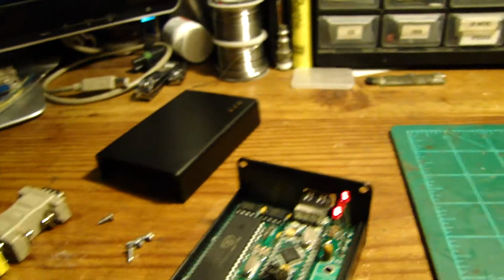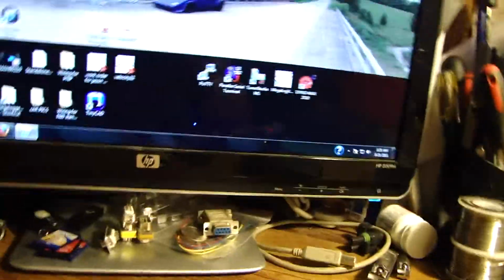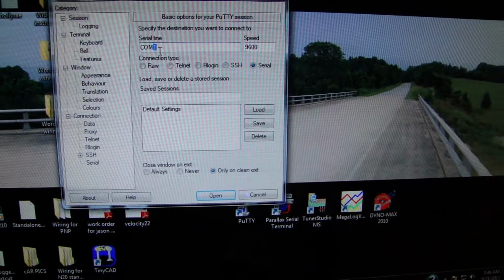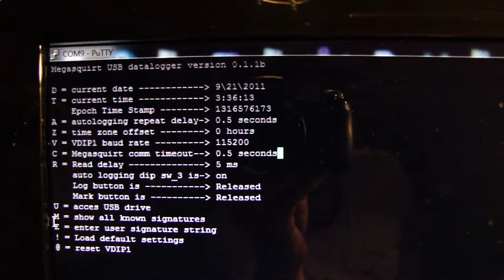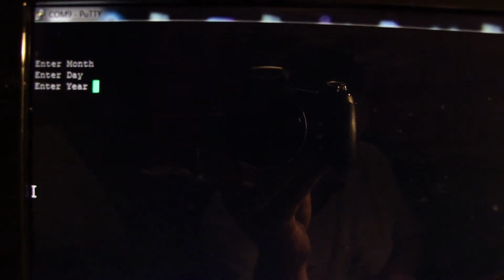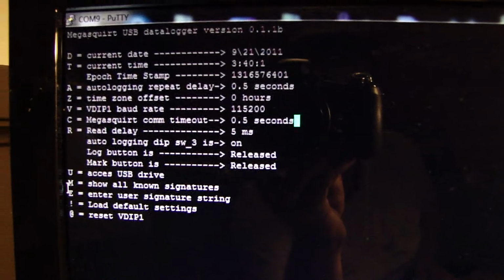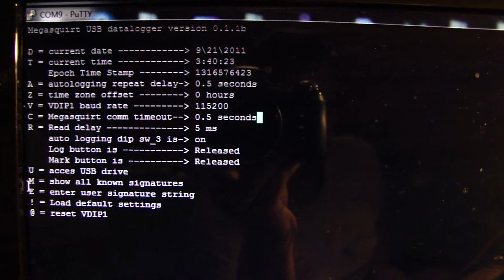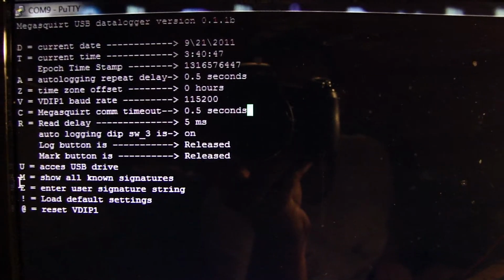Setting the time and date on the USB logger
This video shows how to set the time,date,and baud rate on the usb logger.